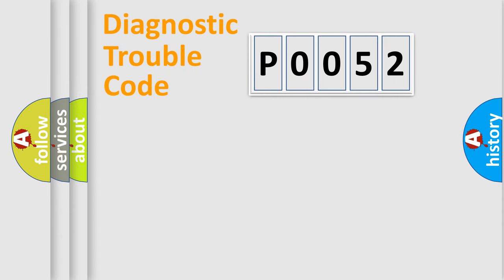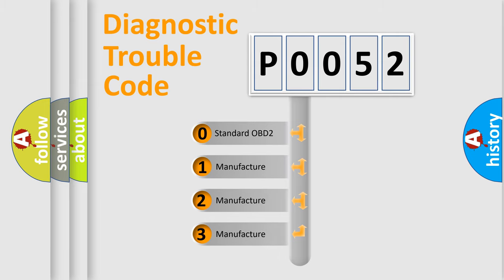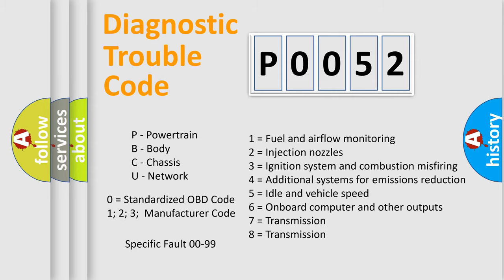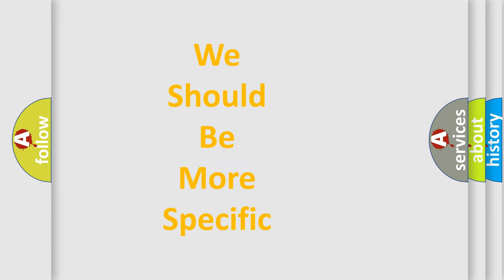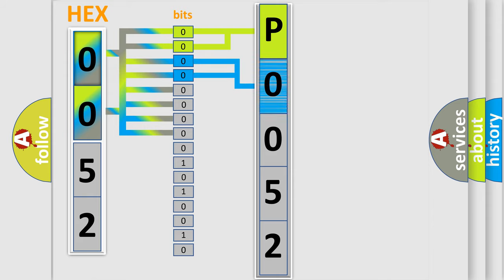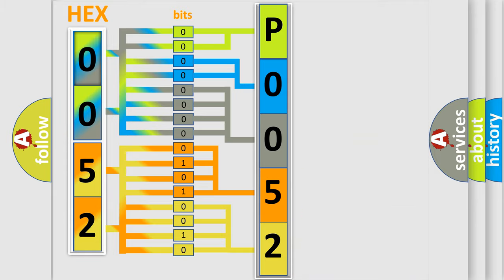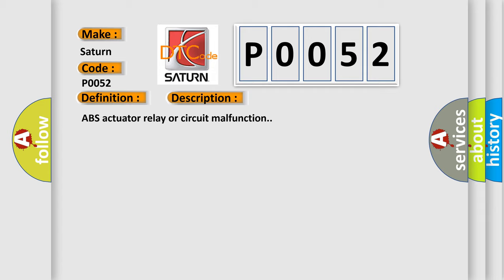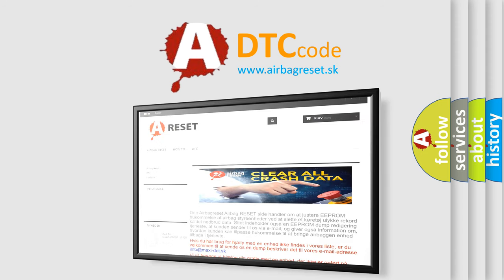DTC Saturn P0052 Short Explanation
Contents:
0:21 Basic DTC analysis according to OBD2 protocol standard.
1:48 Insight into programming
2:58 A diagnostically understandable description of the Diagnostic Trouble Code
3:05 Basic error definition

Make:
Saturn
Code:
P0052
Definition:
Actuator Relay
Description:
ABS actuator relay or circuit malfunction.